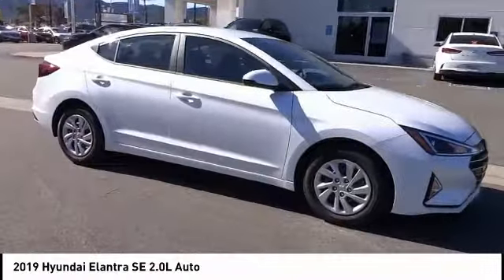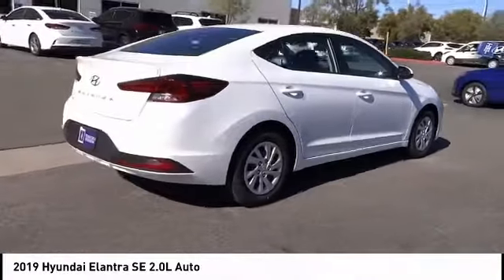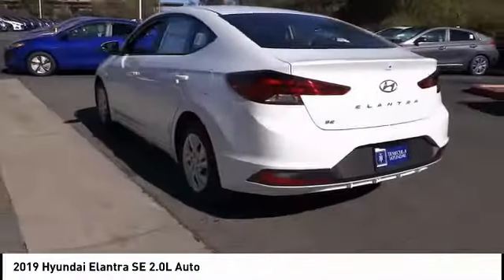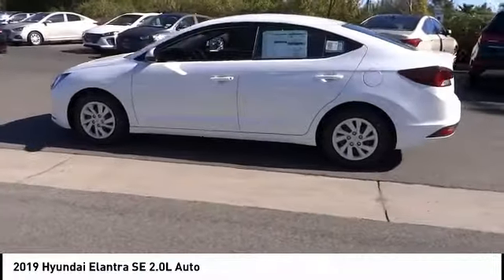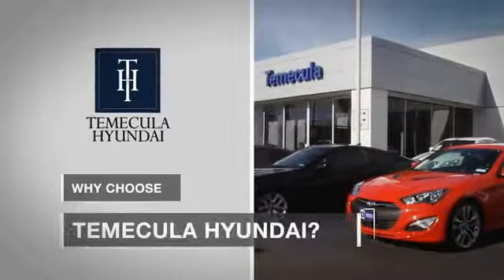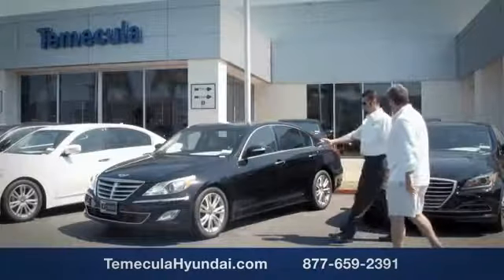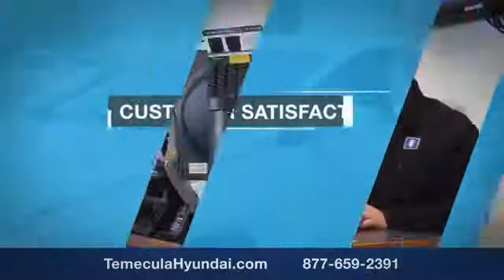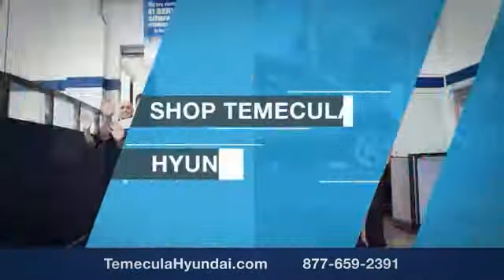2019 Hyundai Elantra TEMECULA MURRIETA MENIFEE HEMET CORONA ESCONDIDO 190466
2019 Hyundai Elantra SE 2.0L AUTO

Temecula Hyundai
27430 Ynez Rd.

TEMECULA HYUNDAI PROUDLY SERVING TEMECULA, MURRIETA, MENIFEE, HEMET, CORONA, ESCONDIDO, AND SURROUNDING SOUTHERN CALIFORNIA LOCATIONS. THIS WHITE 2019 Hyundai ELANTRA IS EQUIPPED WITH A Engine: 2.0L DOHC 16V 4-Cylinder D-CVVT MPI, AUTOMATIC TRANSMISSION, AND RECEIVES AN ESTIMATED 29 City/38 Hwy MPG. 2019 Hyundai ELANTRA SE 2.0L AUTO Quartz 2019 Hyundai Elantra SE Come See Us Today at Temecula Hyundai ??All prices plus sales tax, license fees, $80 doc fee and any other government fees. Dealer installed accessories extra. Must finance with Hyundai motor finance using standard rates on approved Tier 1 credit. While we make every effort to ensure the data listed here is correct, there may be instances where some of the factory rebates, incentives, options or vehicle features may be listed incorrectly as we get data from multiple data sources. PLEASE MAKE SURE to confirm the details of this vehicle (such as what factory rebates you may or may not qualify for) with the dealer to ensure its accuracy. Dealer cannot be held liable for data that is listed incorrectly. Stock #: 190466 | VIN: 5NPD74LF4KH448736 | 2019 Hyundai Elantra SE 2.0L Auto TRACTION CONTROL SECURITY SYSTEM Temecula Hyundai FOR DRIVERS IN THE GREATER TEMECULA, MURRIETA, MENIFEE, HEMET, CORONA AND ESCONDIDO AREAS, YOUR SOURCE FOR INCREDIBLE HYUNDAI MODELS IS TEMECULA HYUNDAI 27430 YNEZ RD TEMECULA, CA 92591